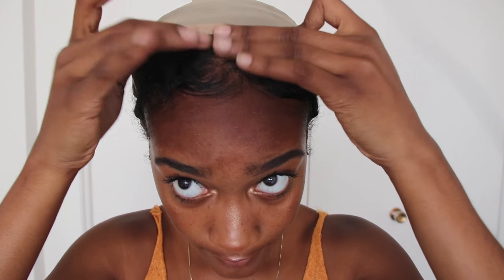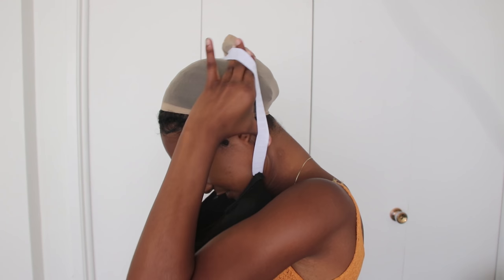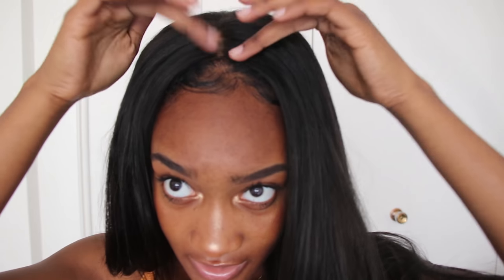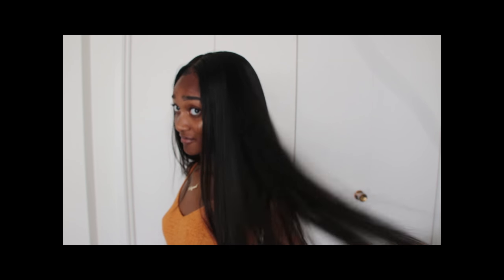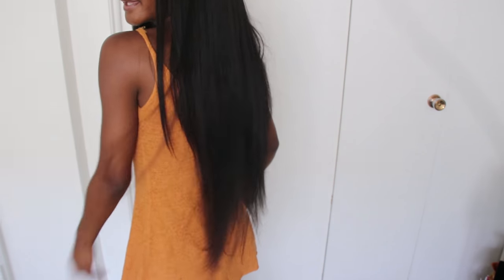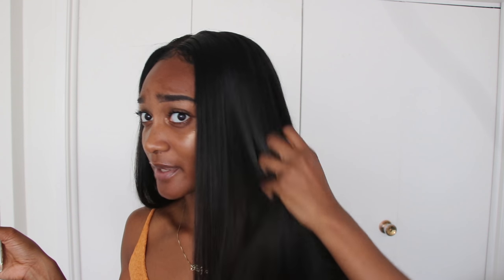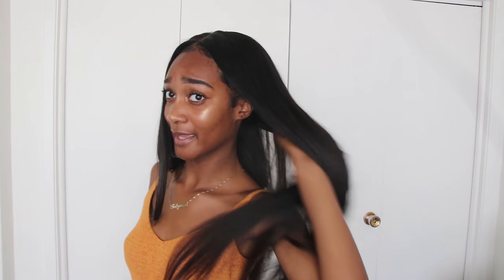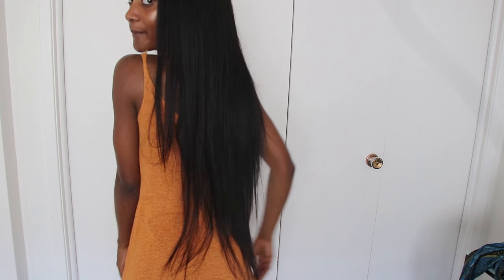HOW I PUT ON MY WIGS Peruvian Straight Tatyana Ali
HOW I PUT ON MY WIGS Peruvian Straight Tatyana Ali. Follow my hair journey!

Tatyana Ali has done it again! Today we will explore another video on my curly hair journey. I created this tutorial for a great DIY, How to put on my wig using Peerless Hair. I slayed this Peruvian Straight hair. Transform your look in a matter of minutes in this straight closure wig tutorial. Thank you for following my experiences.

QUESTIONS - Have a question about online video? POST in the COMMENTS section of this video!

HAIR USED IN VIDEO:
Peerless Hair
Peruvian Straight 26' 24' 24' 20' and 18' closure

Check out other Related TATYANA ALI videos!